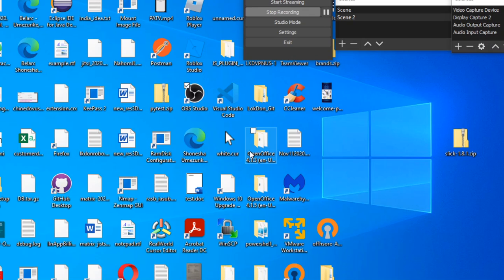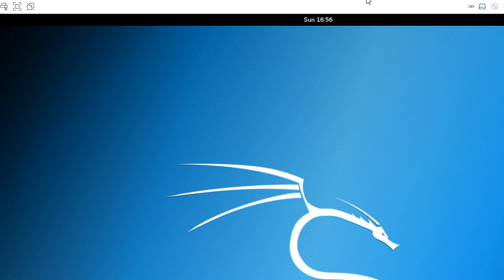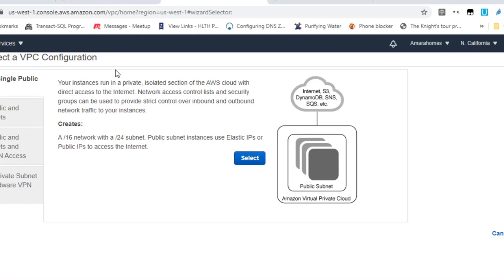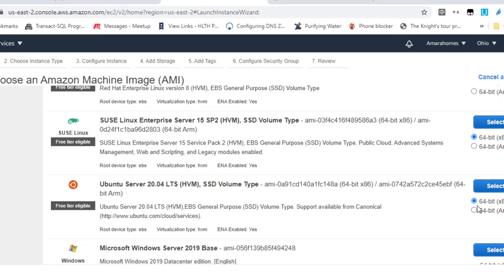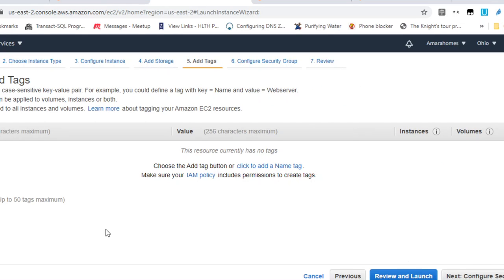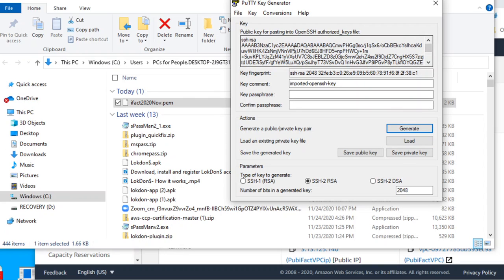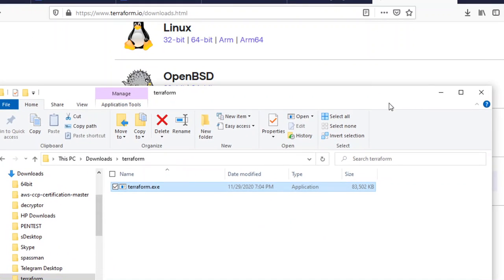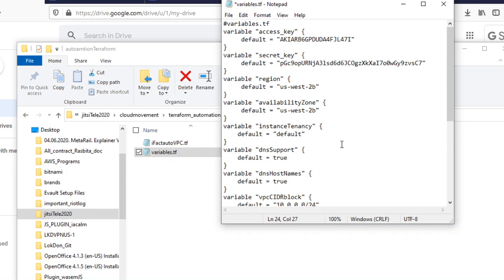IT FOUNDATION & AWS CLOUD TRAINING -IFACT Cohort#2 - Day 13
Hypervisor
a. Build VPC on AWS
b. Build up EC2 on AWS
Continuer to automate the process using terraform.